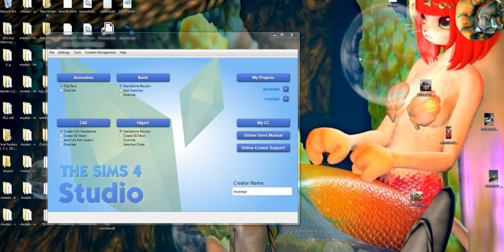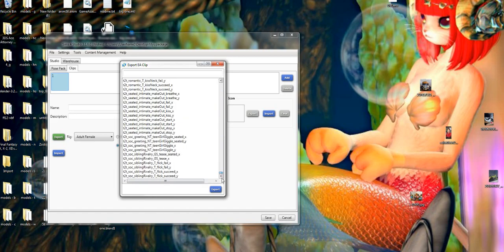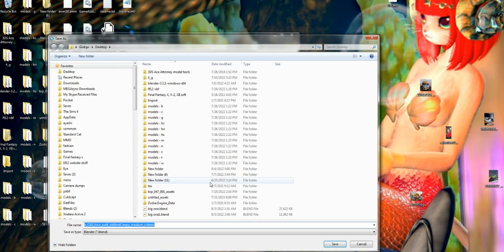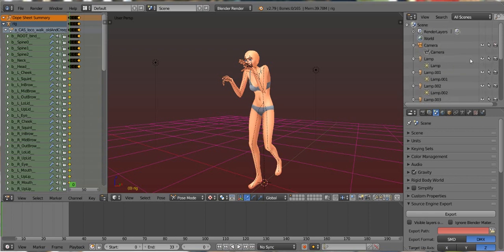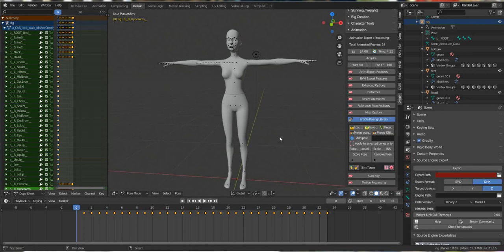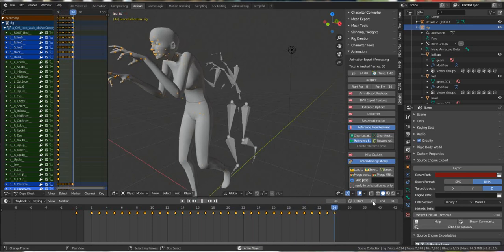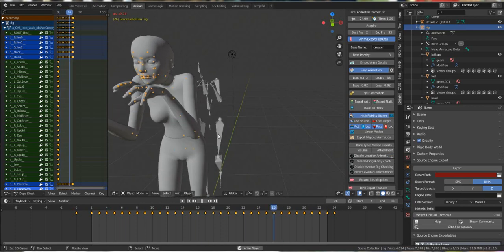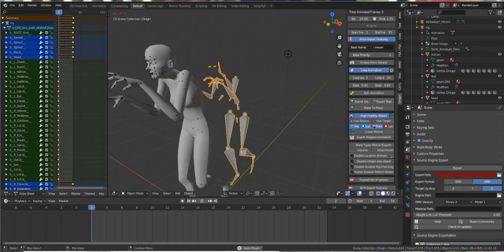How to convert Sims 4 animations with Blender and Onigiri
Bone map and Pose map